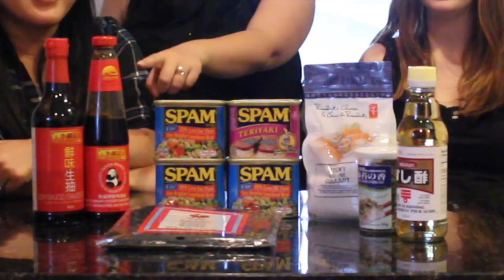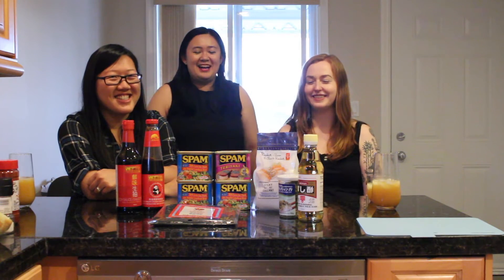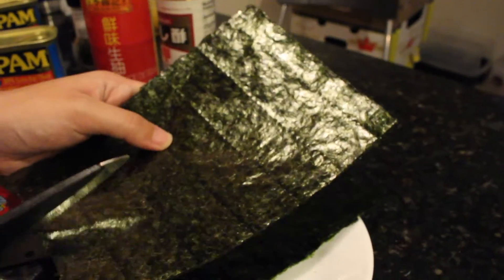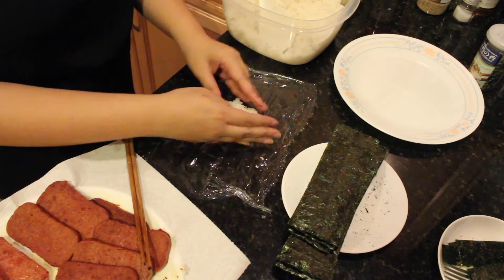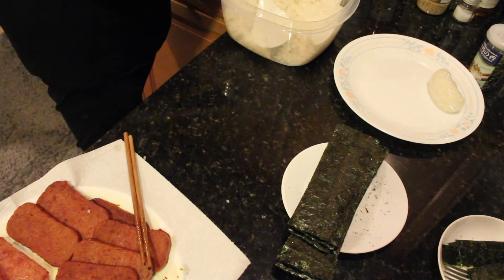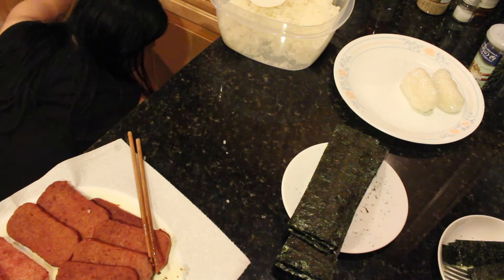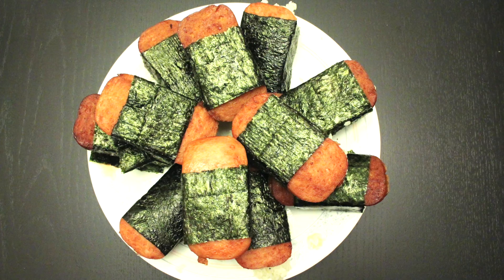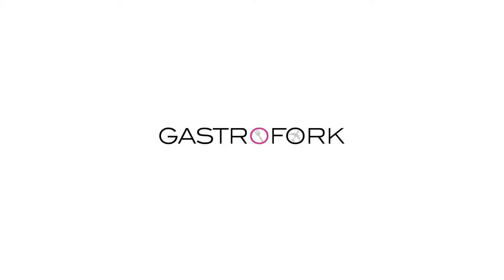Easy Spam Musubi ft. Foodology and The Food Queen || Gastrofork.ca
SPAM MUSUBI RECIPE BELOW

Ingredients:
Soy Sauce/Oyster Sauce
Spam (Teriyaki Spam is most ideal)
Sushi Rice
Sushi Seasoning (Mirin)
Nori Sheets
Furikake (Optional)

Procedure:
1. Cook sushi rice. When cooked, mix with mirin.
2. Once cooled, using a plastic wrap, shape your sushi rice.
3. Place spam on top (when frying the spam, use the soy/oyster sauce mix if you do not have teriyaki spam).
4. Cut nori sheets into 1.5" wide long strips and wrap around the musubi.